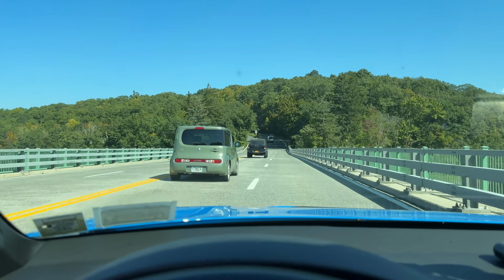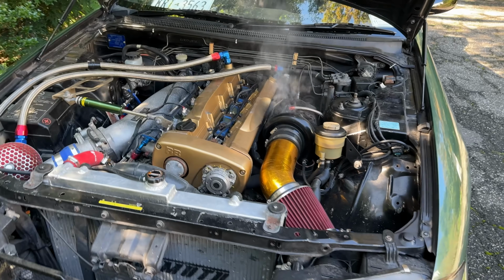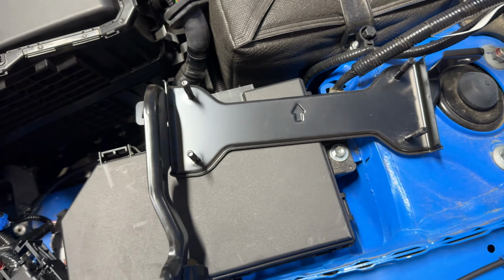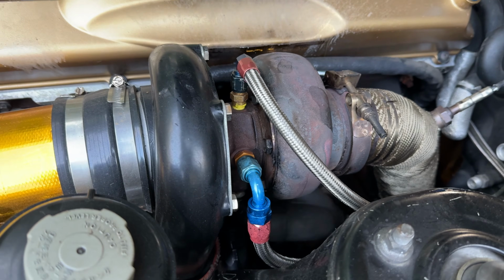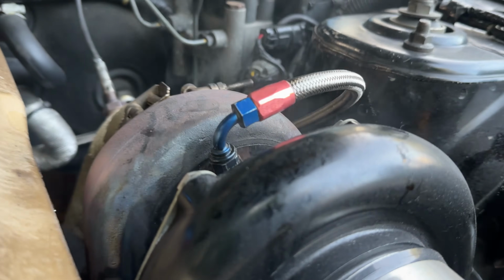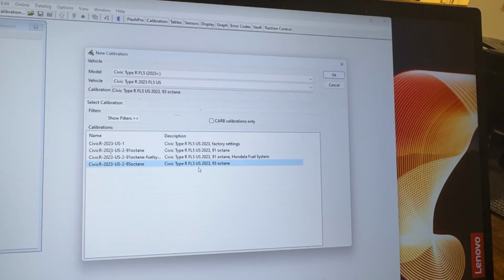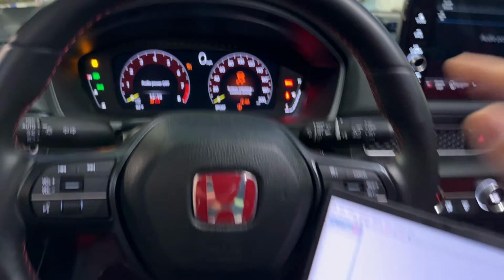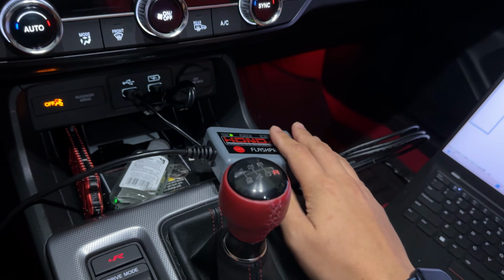Tuning My FL5 Civic Type R! Hondata FlashPro + Phearable Stage 2 93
After 10 months, 6 Track Days and over 13.5k miles, I finally decided to jailbreak and tune my FL5 Type R!
Phearable announced a free Stage 2 tune ($250 value) with the purchase of a FlashPro device to the first 20 buyers, so I had to do it!

My car is completely stock performance wise with exception of a K&N air filter. So far, car feels incredibly more responsive and powerful in the low and mid-range. Up top I don't feel like it has gained 90 horsepower, but that is to be expected with a small stock turbo.

I plan to do more performance mods in the spring in preparation for track days: radiator, intercooler, downpipe, intake and exhaust.

I shipped it next day UPS, Derek jailbroke it and sent it back same day. Whole end-to-end process was less than 48 hours. (From NY to his shop in PA)

REAL DynoJet Hondata results on a completely stock vehicle:
291 HP 331 TQ Stock tune using 93 octane
325 HP 373 TQ Hondata basemap using 93 octane
381 HP 397 TQ Phearable stage 2 tune using 93 octane
365 HP 384 TQ Phearable stage 2 tune using 91 octane

Hondata Phearable Stage 2 Power Gains:
90 HP 66 TQ over stock tune on 93 octane
80 HP 84 TQ over stock tune on 91 octane
56 HP 24 TQ over Hondata basemap on 93 octane